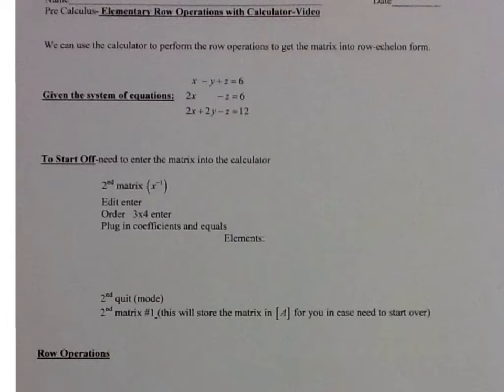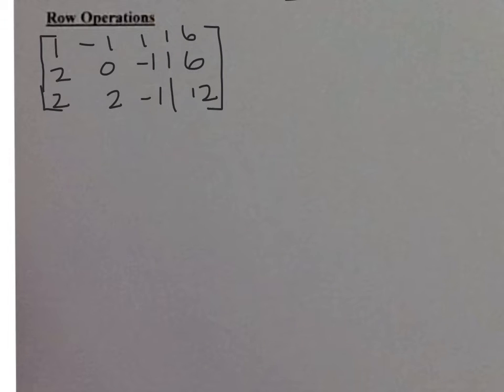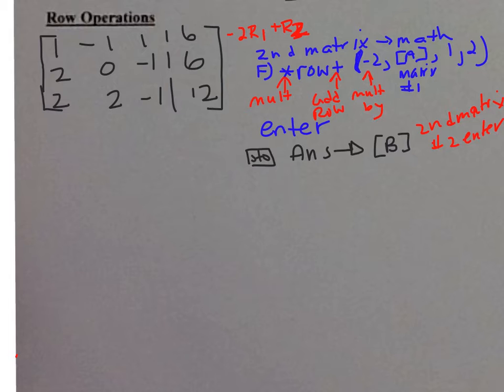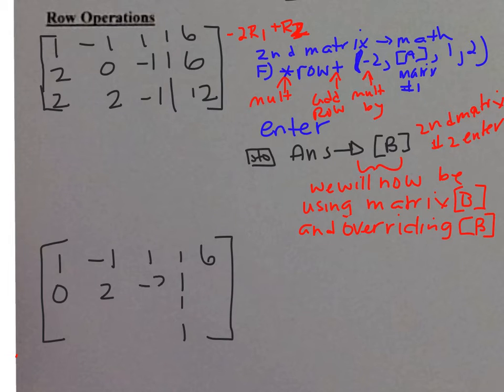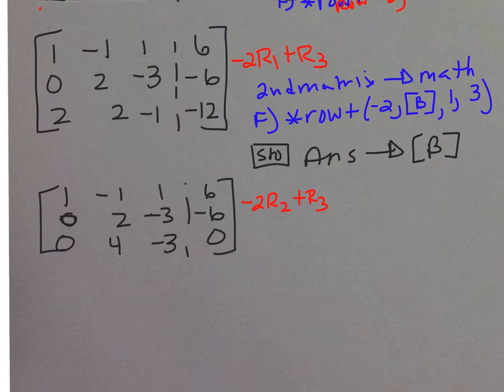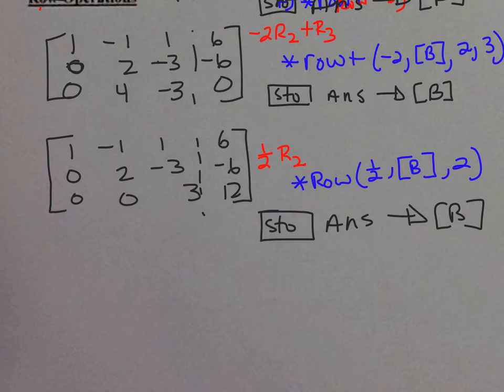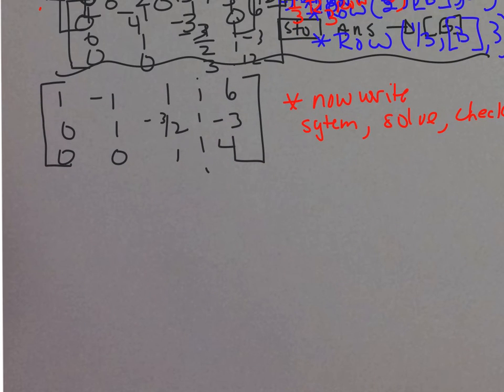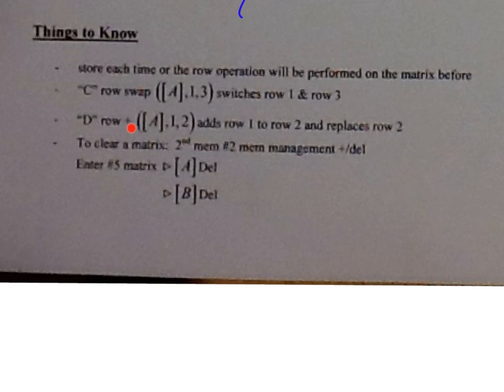pre calc row operations with calculator